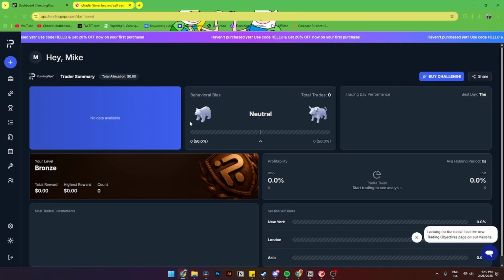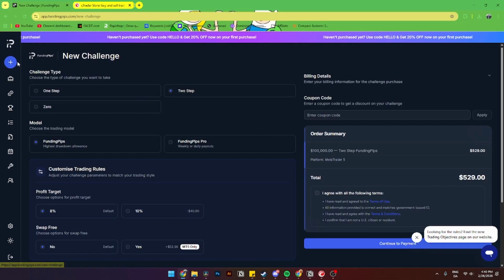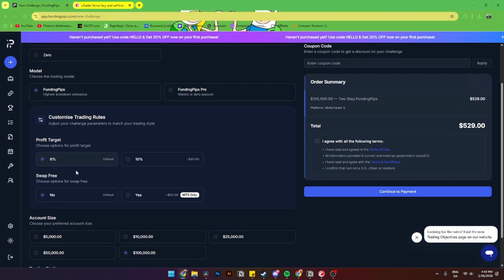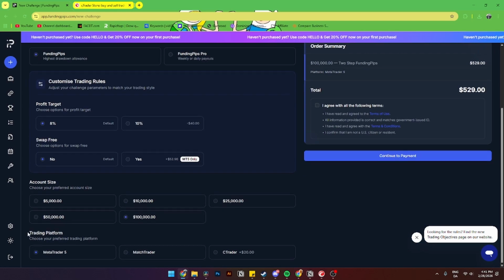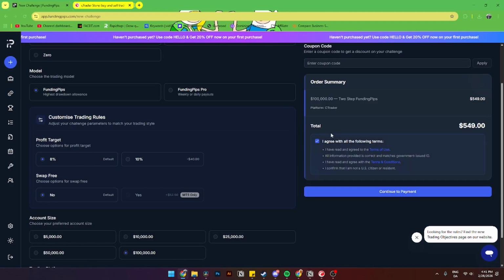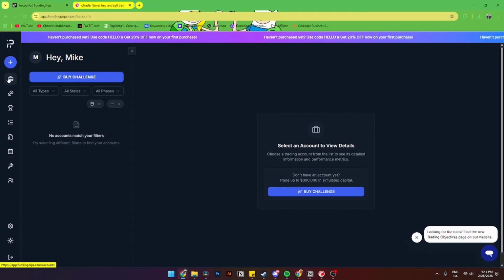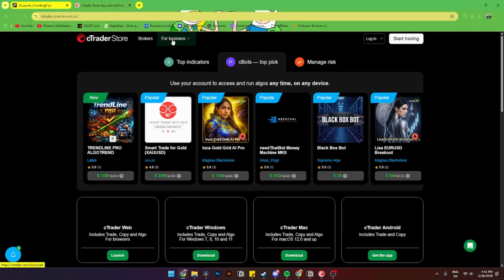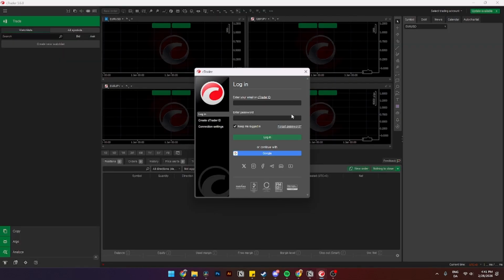How To Connect Funding Pips to cTrader (Full 2026 Guide)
In this video I will show you step by step how to connect Funding Pips account to cTrader. This guide was made so even beginners can learn how to login funding pips in ctrader.